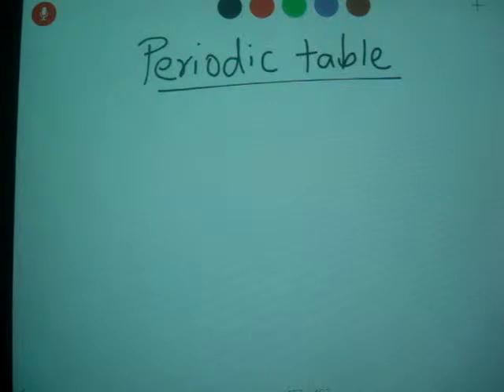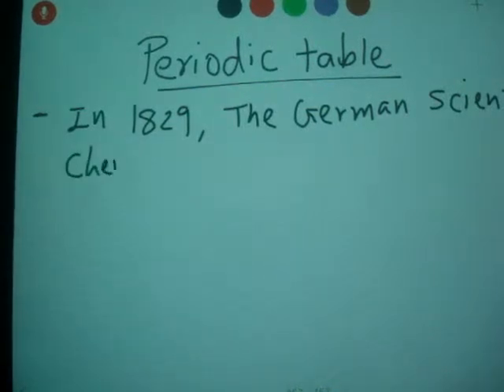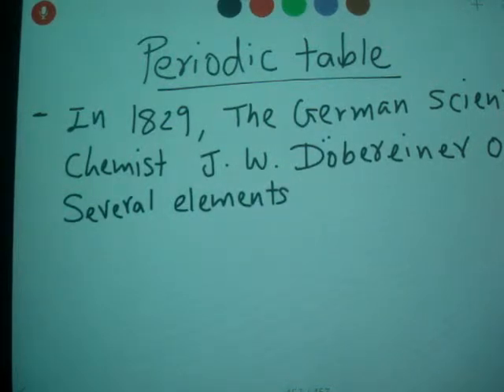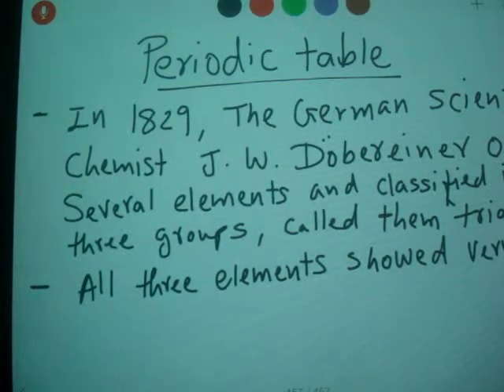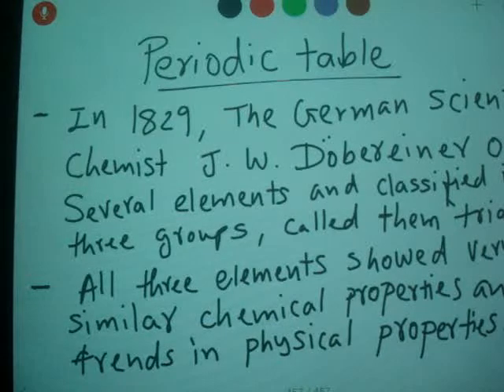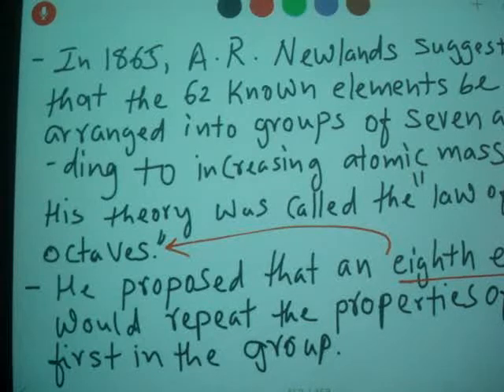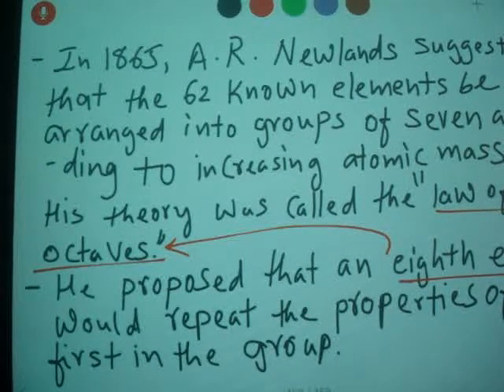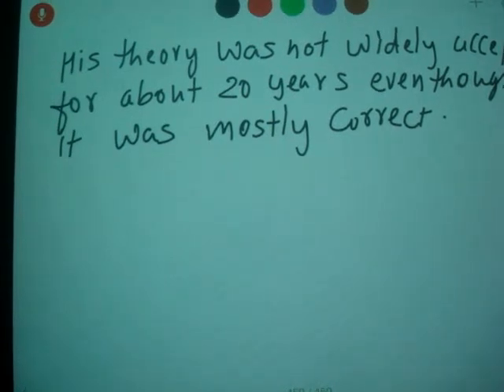early discovery of the periodic table